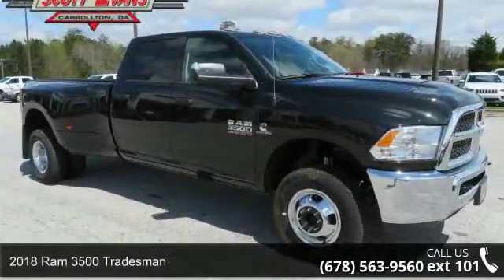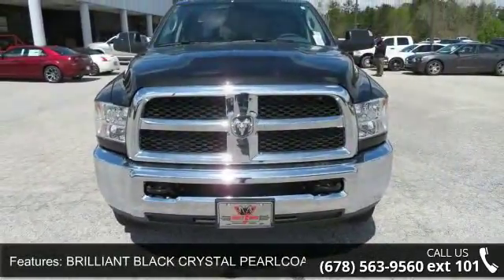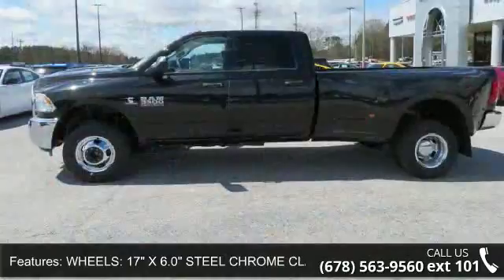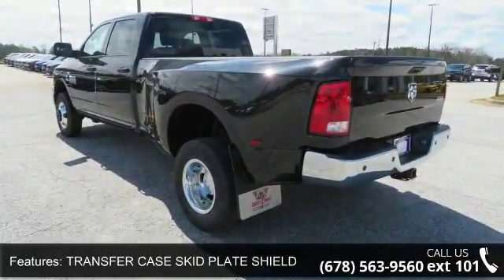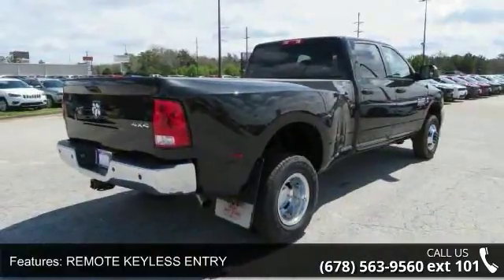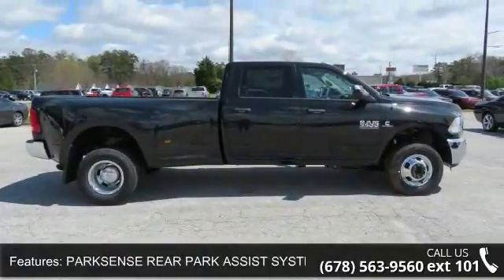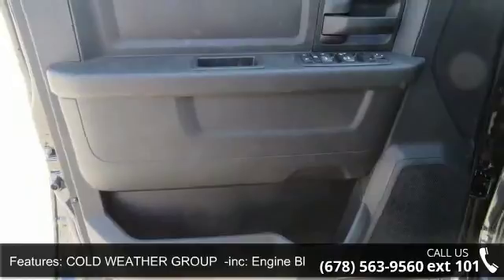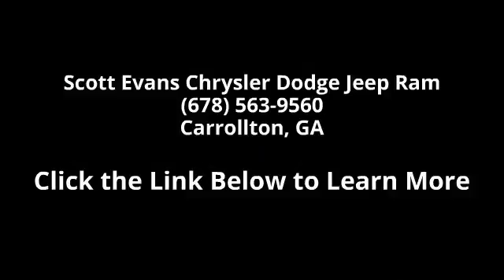2018 Ram 3500 Tradesman - Scott Evans Chrysler Dodge Jeep...